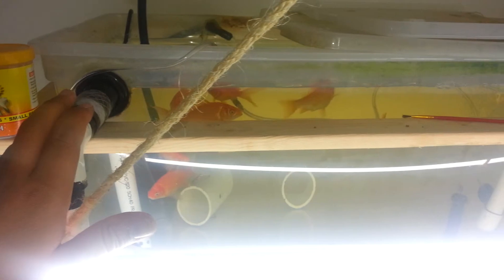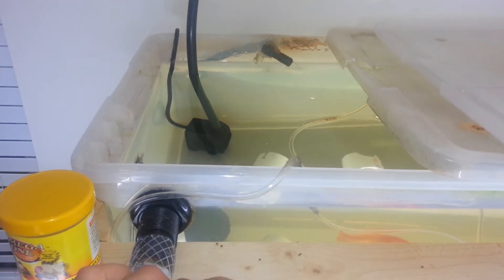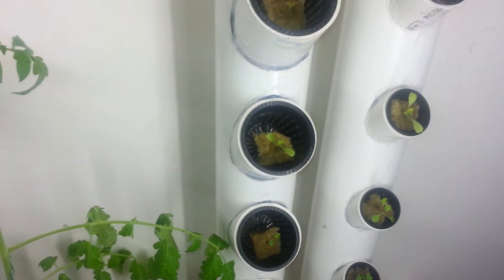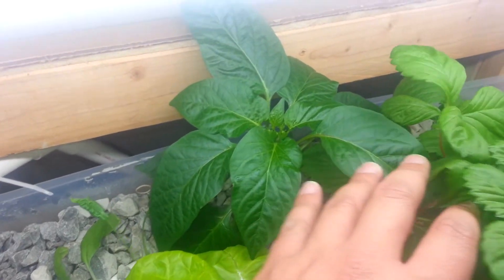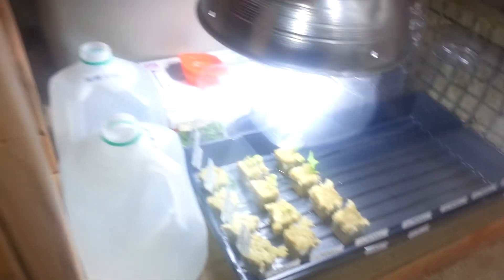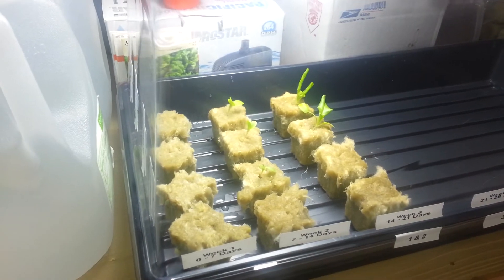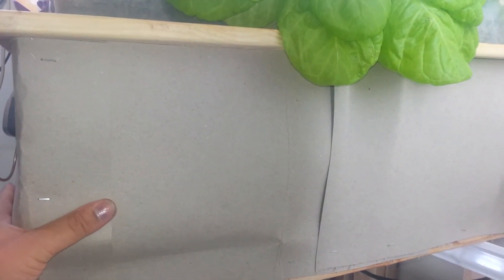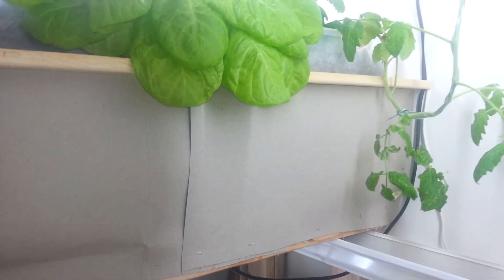Aquaponics prototype update - seedlings tray addition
A quick update to show growth in the system and addition of seedling tray.  Everything is growing well and plans for garage-ponics are moving right along!  More to the adventure coming soon!  Enjoy!